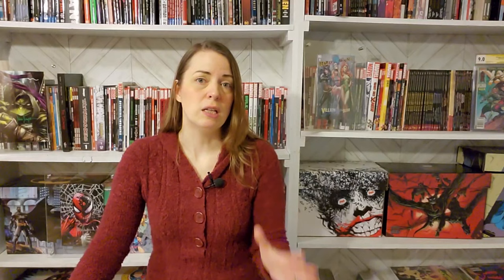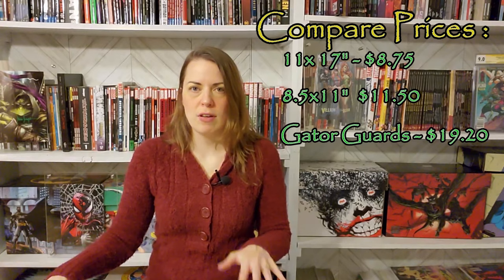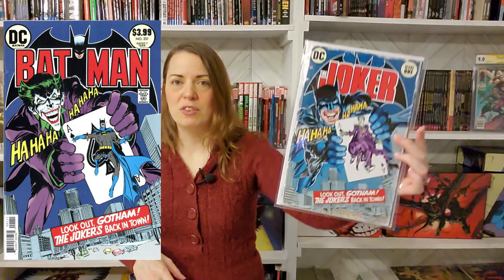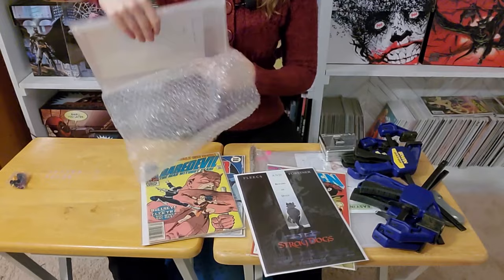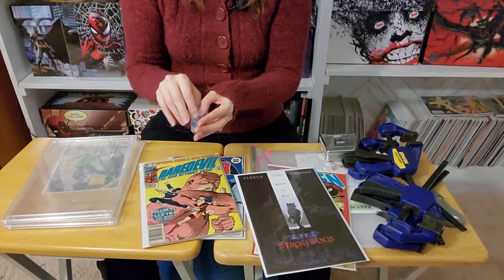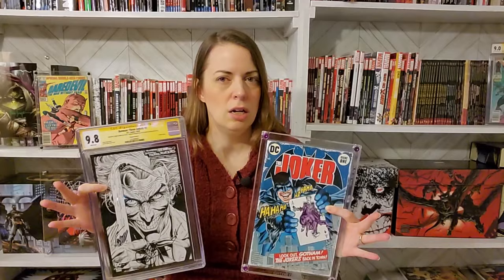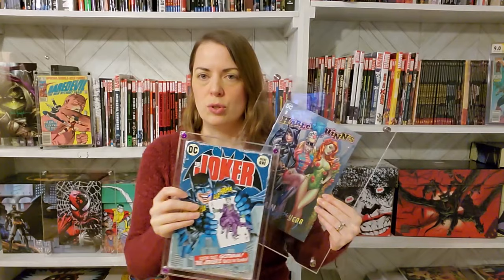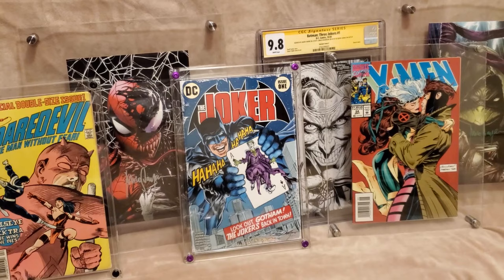Gator Guards vs. DIY Comic Displays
It's time for the ultimate showdown: Gator Guards vs. our DIY Comic Displays. We'll help you decide which one is better and which one displays your comics the best!

A special thank you to Gator Guard for sending us two of their incredible products. If you have questions for them or would like to place an order, please visit:

Chapters:
0:00 - Introduction and Married with Comics Bookmarks Surprise!
1:37 - New Gator Guard products and cost breakdown
4:47 - Comics we're displaying
6:09 - Gator Guard review, how to assemble, tips, and final display
9:29 - DIY Comic Display review, how to assemble, tips, and final display
13:04 - Comparing the options: Gator Guards, 8.5x11" floating frames, 11x17" floating frames, and CGC slabs
18:00 - Final results

DIY Comic Display Supplies:
8.5x11" floating frame
11x17" floating frame
Measuring Tape
4 clamps
Hot glue gun and hot glue
Flat razor scraper